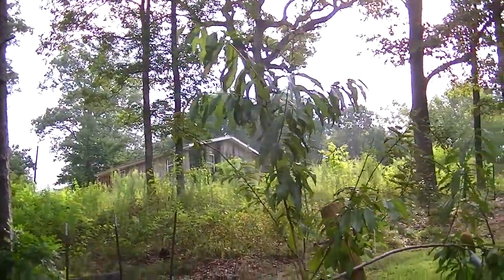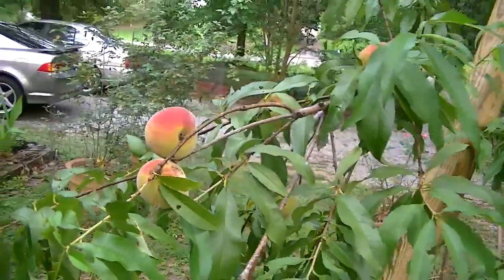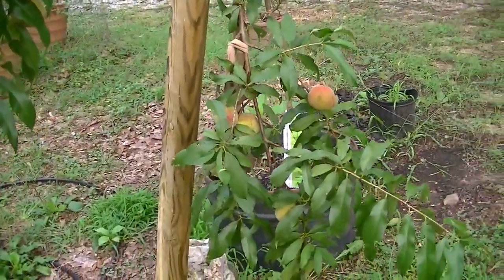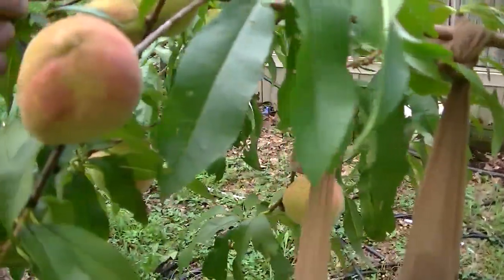Standard Sized Fruit Trees go to the containers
Just briefly show you my standard peach tree bearing peaches abundantly in a container. I didn't transplant from the original container all that soon in the year, or might have had bigger peaches. Started growing peaches while in their store containers even!